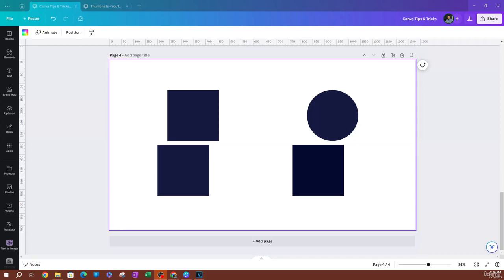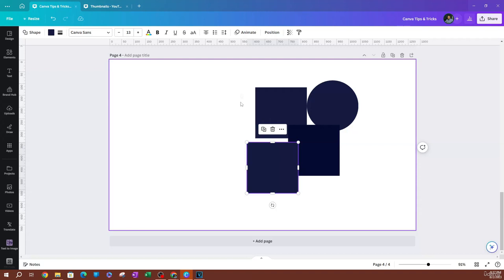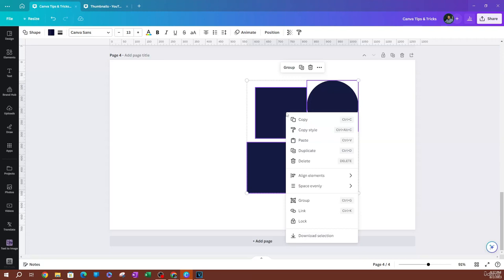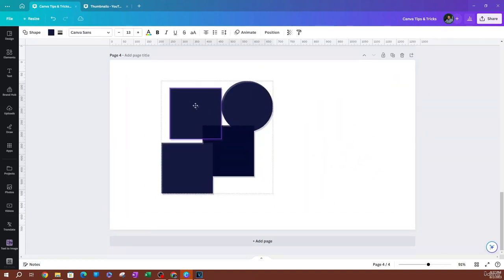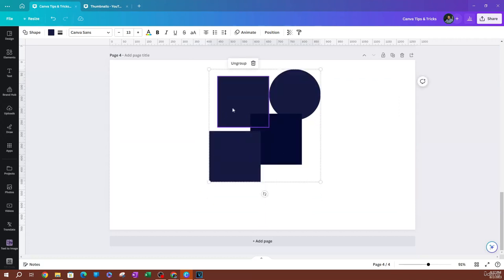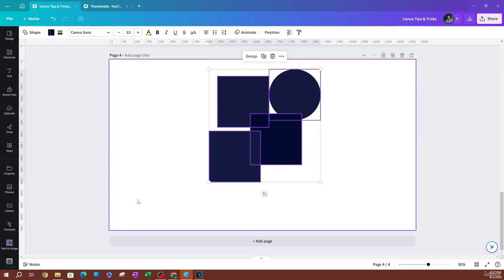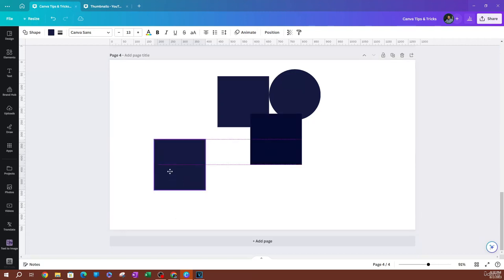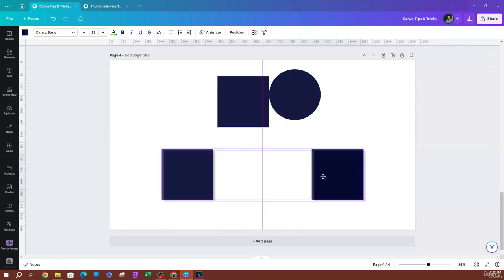How to Group & Ungroup Elements in Canva [2023] | Canva Tutorial for Beginners